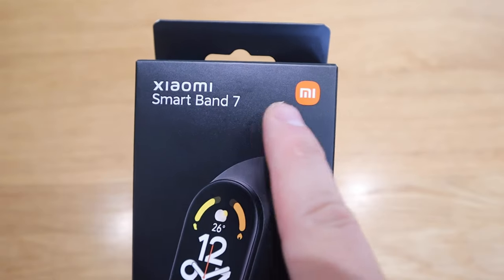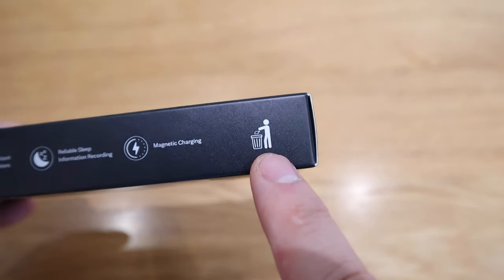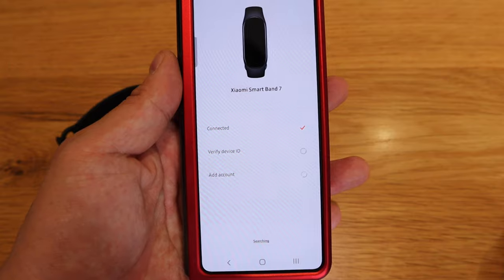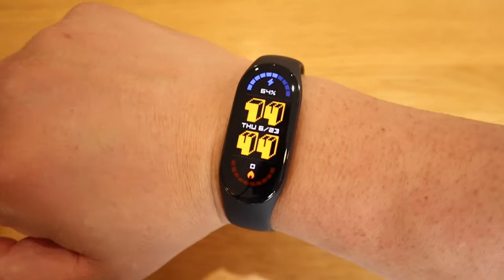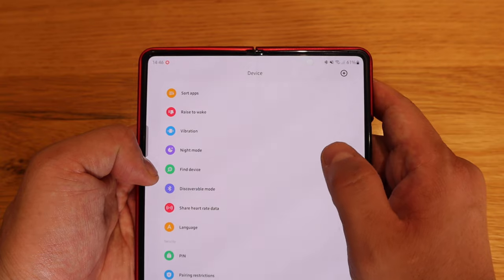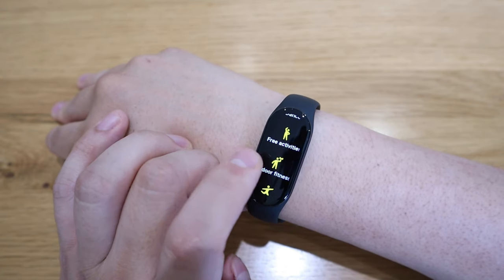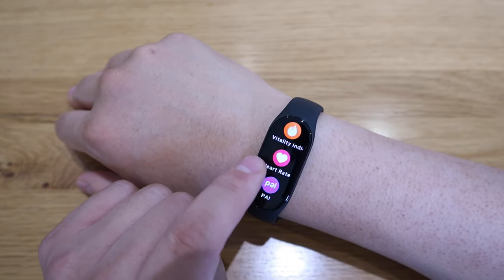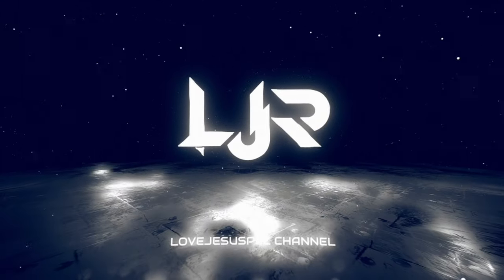Xiaomi Smart Band 7 (From Hekka) - Unboxing & First Impression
Global Version Xiaomi Mi Band 7 Smart Bracelet 1.62" AMOLED Bluetooth 5.2 With 120 Workout Modes